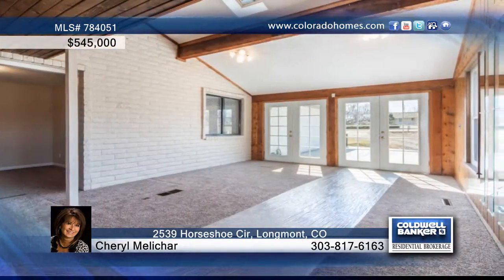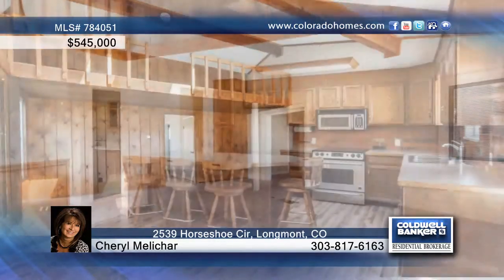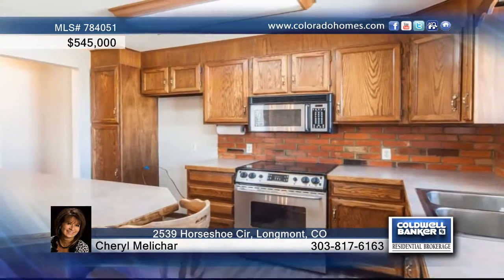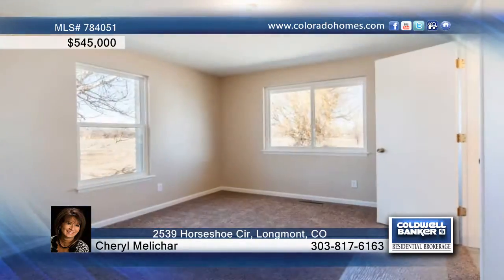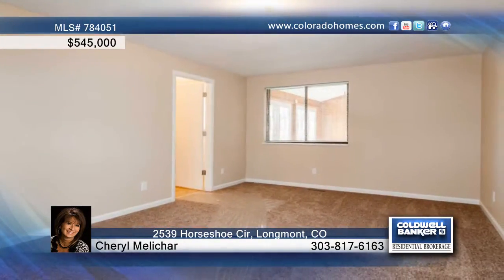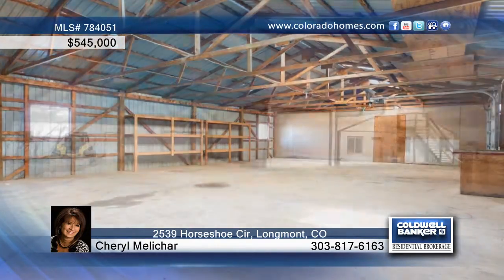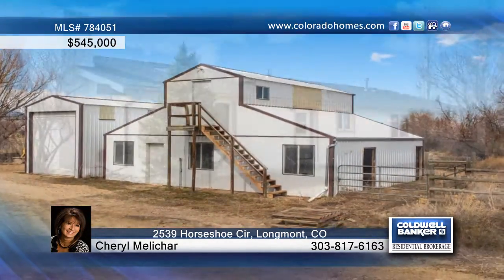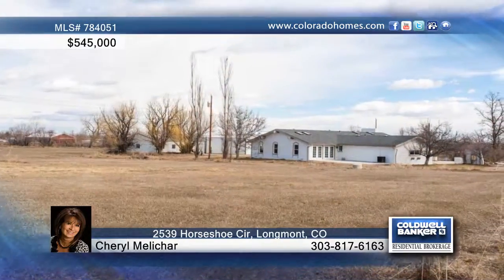2539 Horseshoe Cir Longmont, CO Homes for Sale | coloradohomes.com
2539 Horseshoe Cir, Longmont, CO
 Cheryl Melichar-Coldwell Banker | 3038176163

A Rare Find! Ranch Style Home on 4.12 Acres with 60x30 Shop, 14x 32 RV Building, 36x32 Barn with 11x32 Loft Upstairs, Pasture. The Home has 50 Yr Roof (Approx 8 yrs), New Windows, New Exterior Doors, New Flooring, New Baths., New Paint Inside and Outside, New Patio, New Furnace, New Hot Water Heater. Septic was Pumped and Passed Inspection in Nov 2015.  All that is left is for you the Buyer to come in and add your Personal Touch! Buyer to Verify Schools and Measurements. All work by Contractors